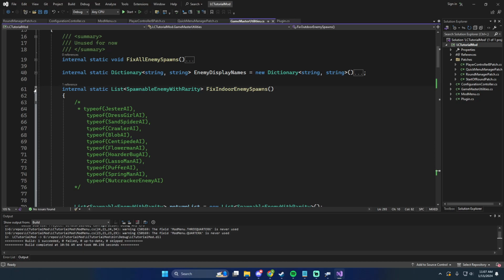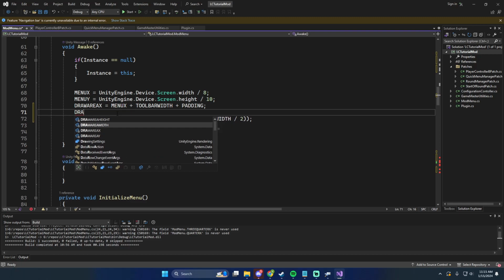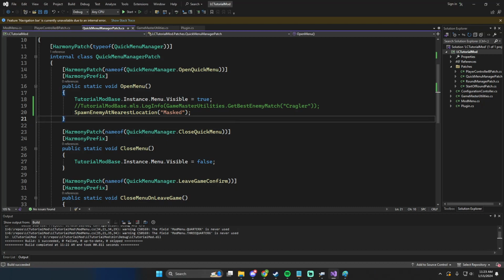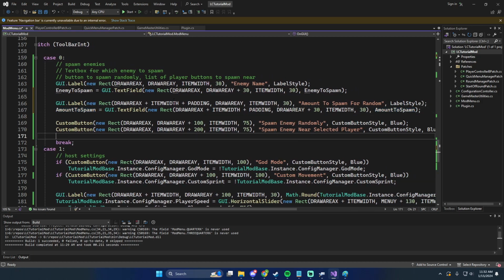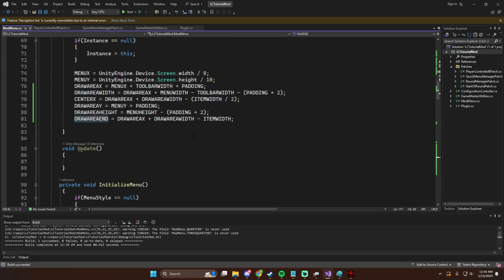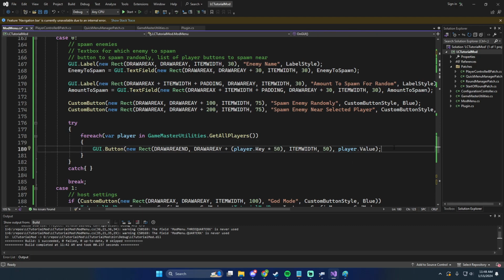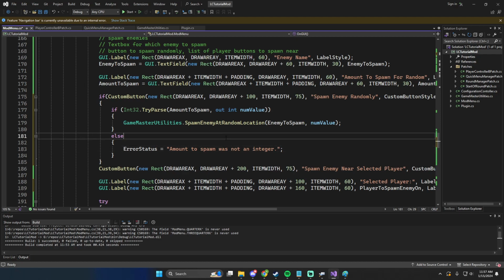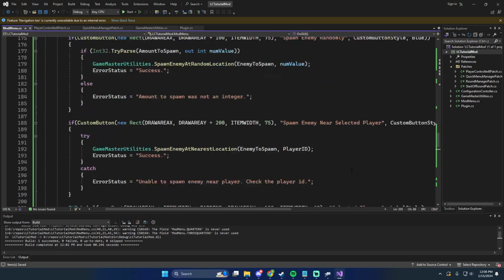Lethal Company GameMaster Rewrite - Part 9 - Enemy Spawning in menu(Early release)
In todays video we take a more freeform approach and put together the menu in real time rather than with predetermined specs. We add in enemy spawning and build out a slightly cleaner layout than before. Using all of the methods we've put together prior to today, the menu will now spawn enemies for us. This is kind of a 2 parter so watch out for the video regarding the Mask AI.